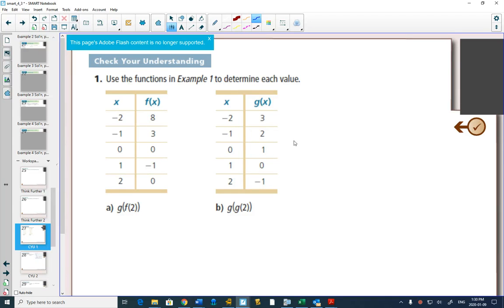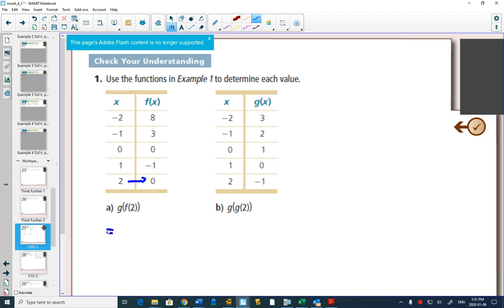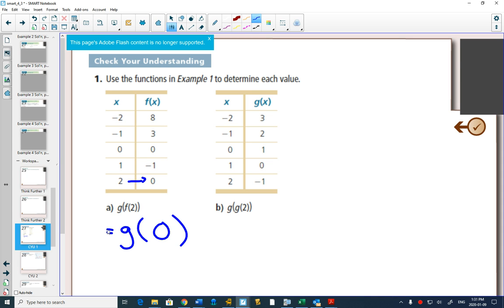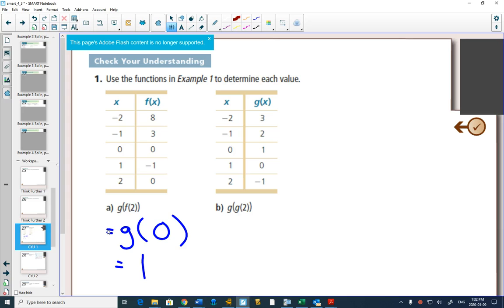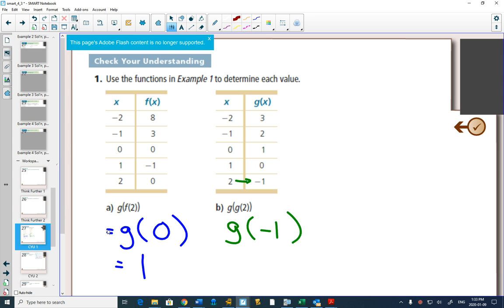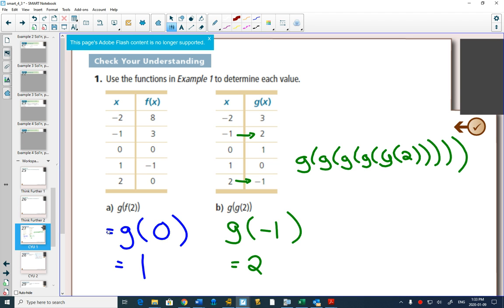40SP 4 3 Example 1